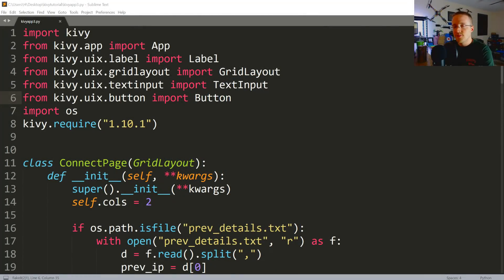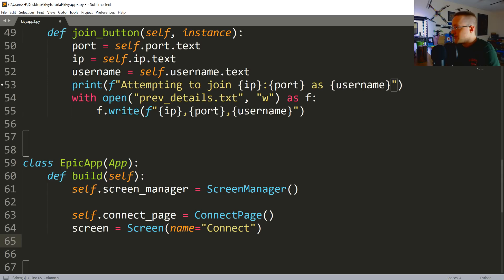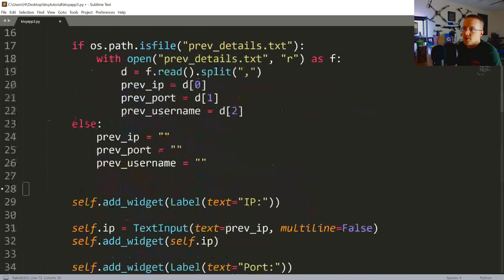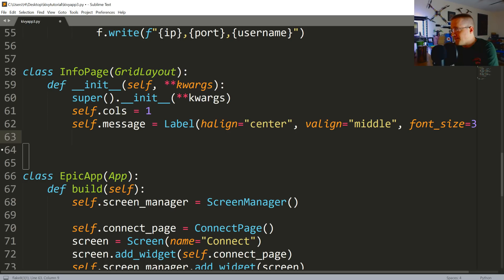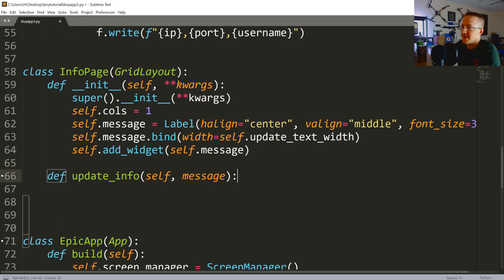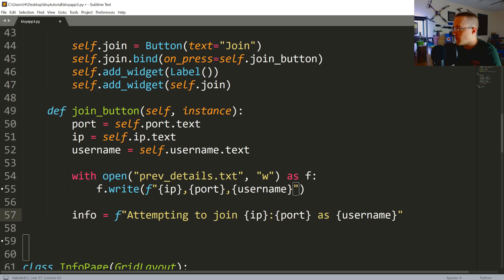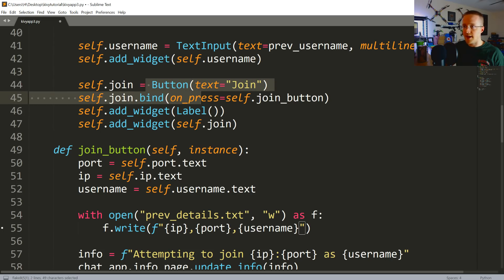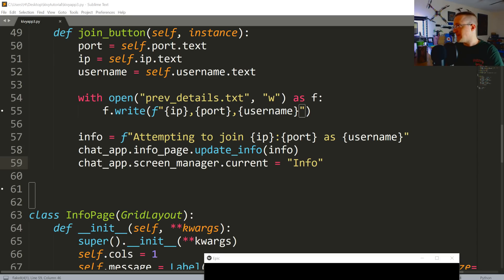Changing Screen/view/page - Kivy Mobile and Desktop App Dev w/ Python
In part 3 of this Kivy tutorial series, we're going to create a new page for our chat application. Once the user fills out the form for username, port, and ip, we want them to hit connect, and then connect to the server.